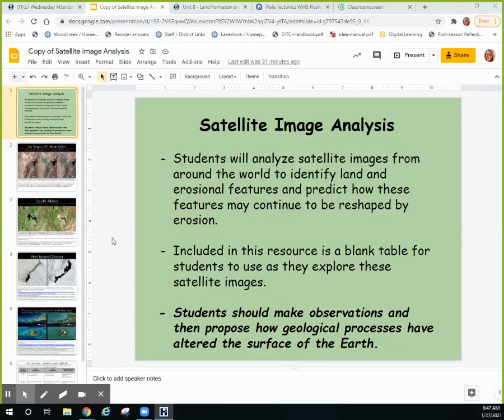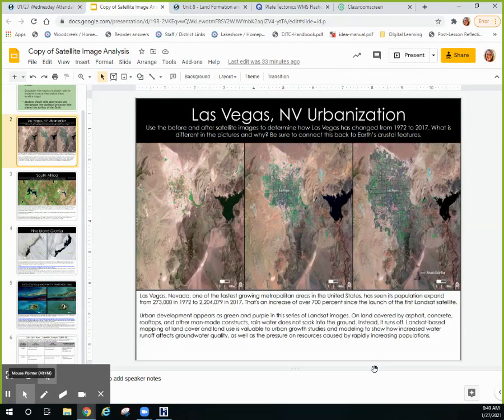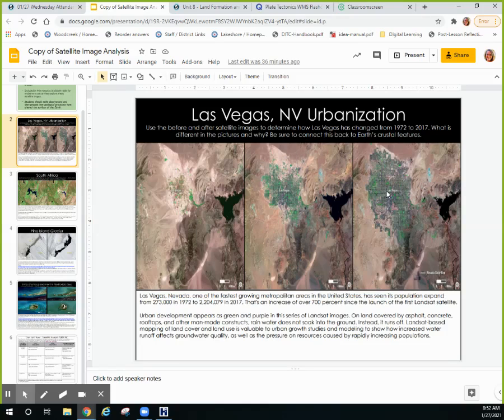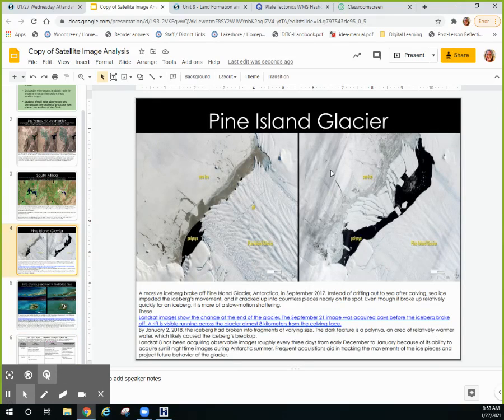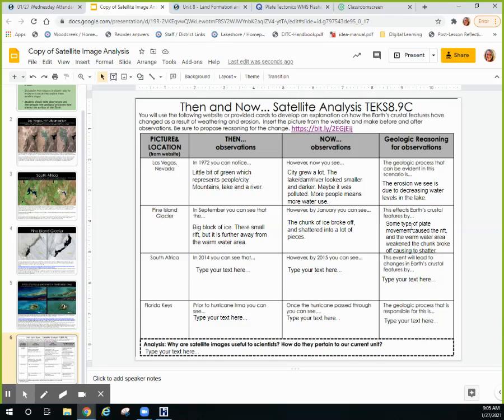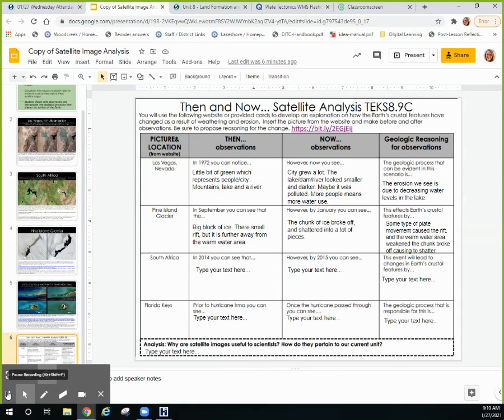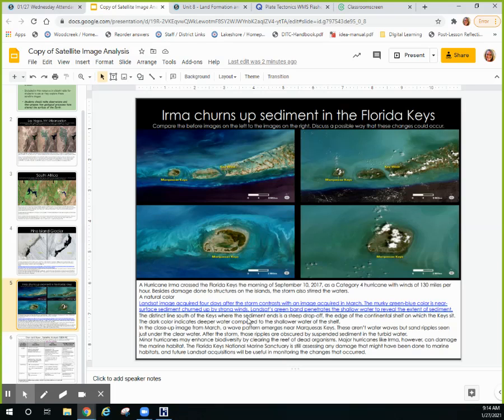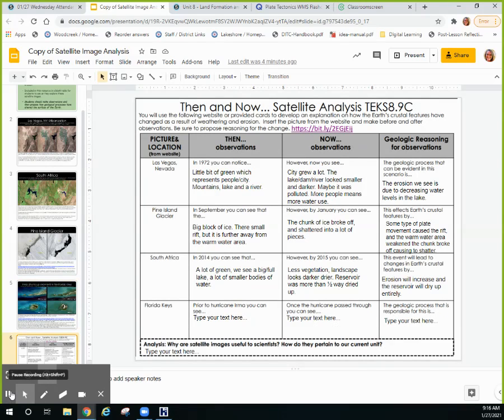Satellite Image Analysis (Zoom Instructional)